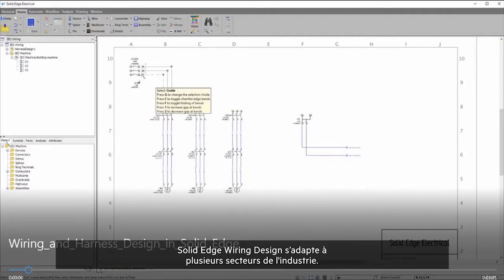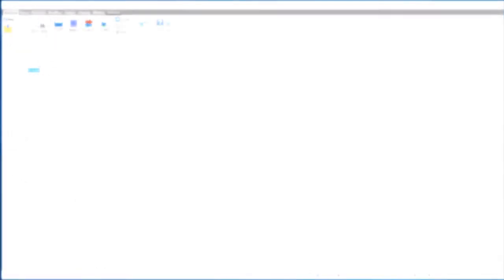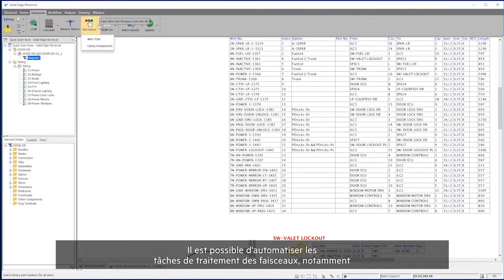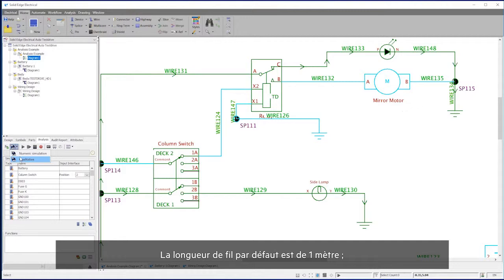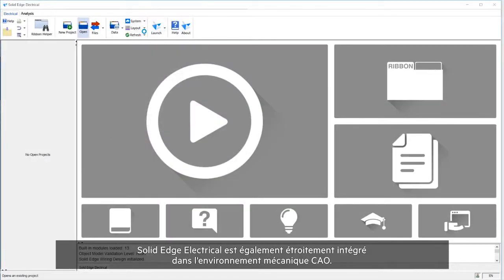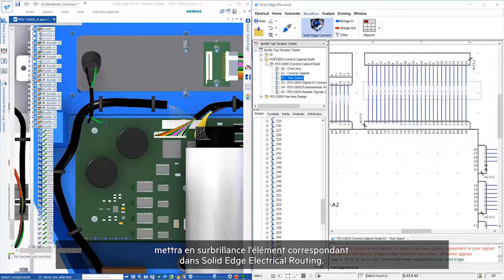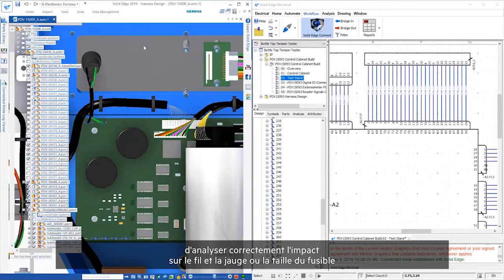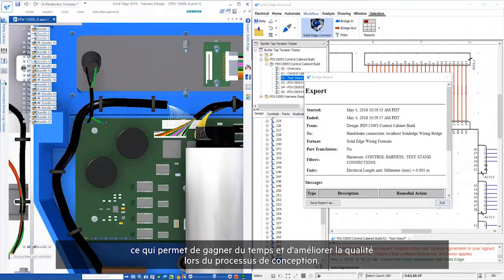Wiring and Harness Design in Solid Edge 2019